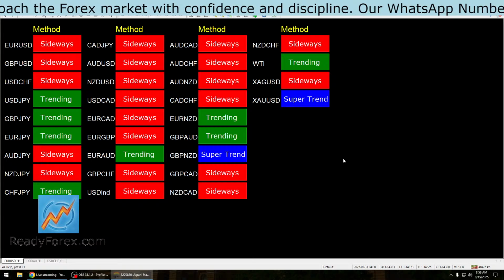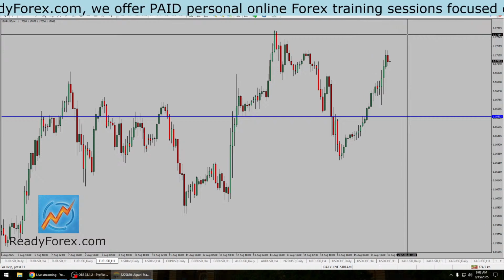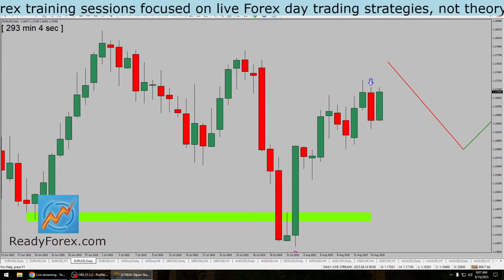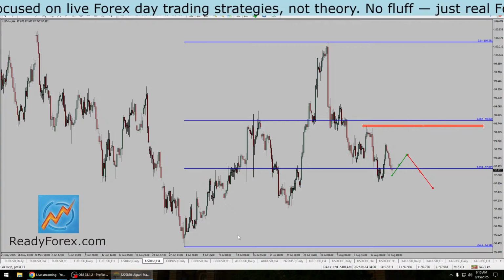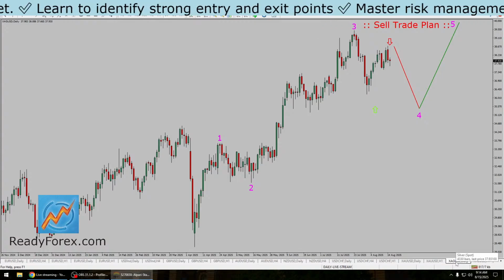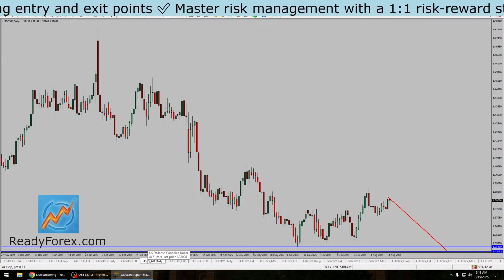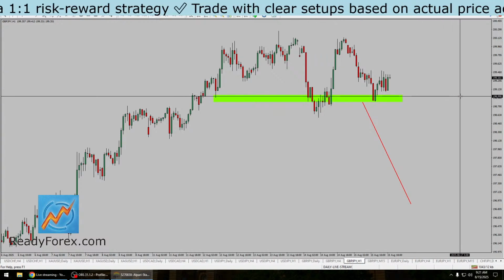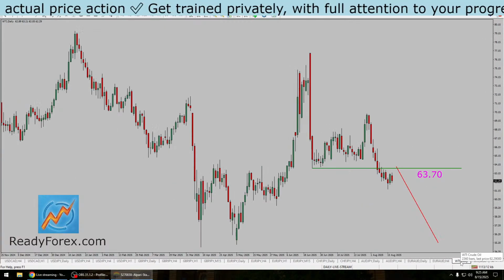Live Elliott Wave Analysis | Forex Forecast | New York Forex Session | August 15 2025